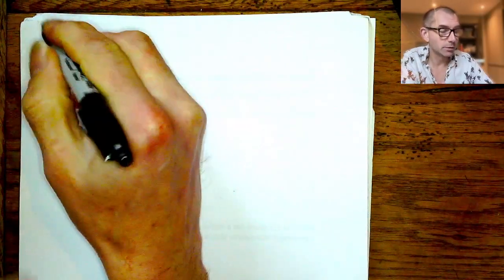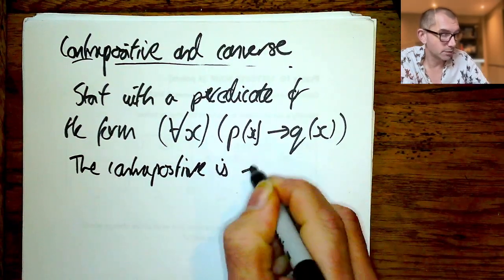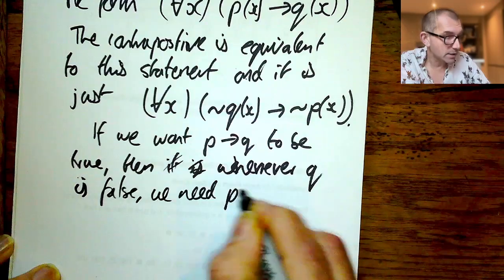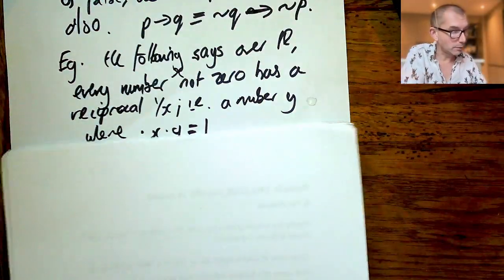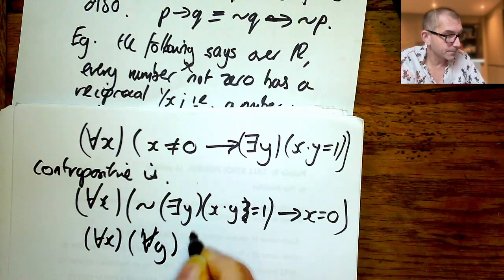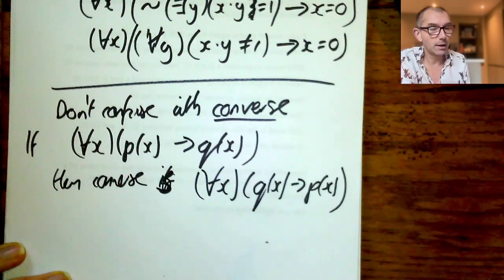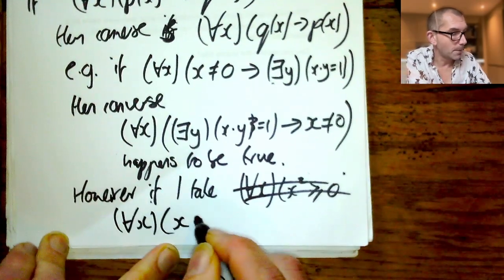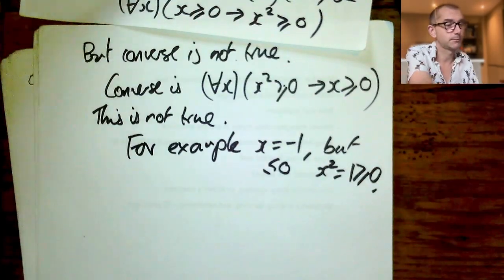0N1 Lecture 17 - contrapositive and converse